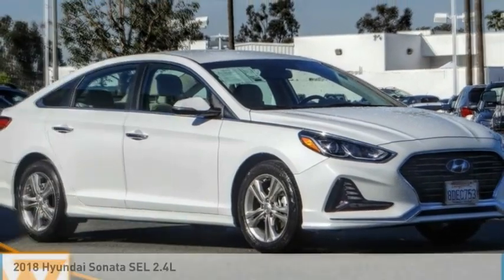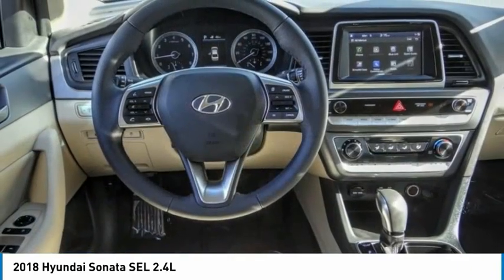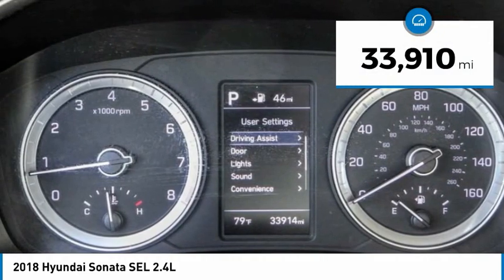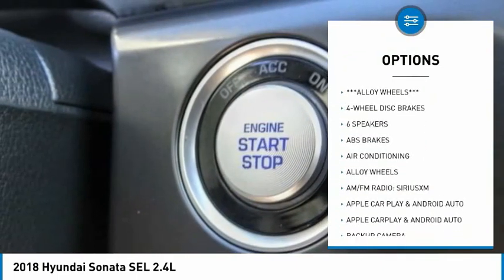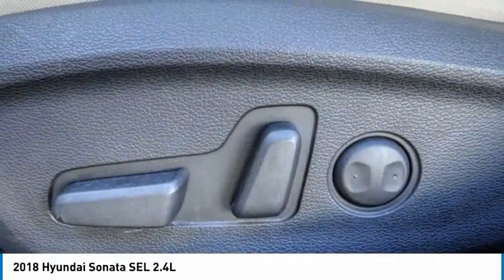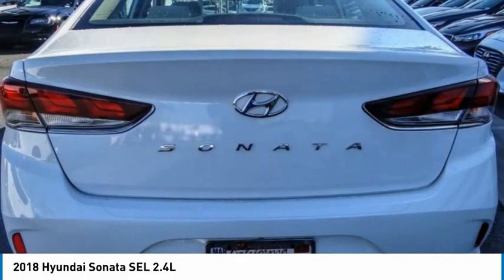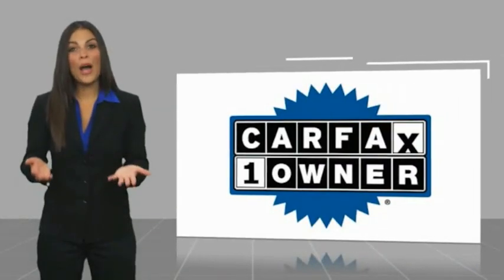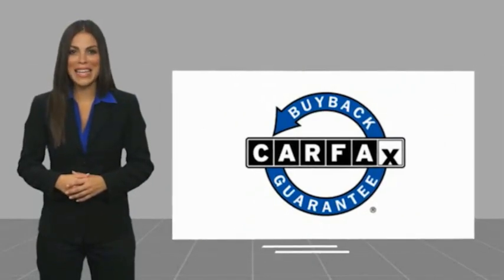2018 Hyundai Sonata PA7972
2018 Hyundai Sonata SEL 2.4L

1271 S. Auto Center Dr.

2018 Hyundai Sonata Quartz White Pearl 6-Speed Automatic with Shiftronic 2.4L 4-Cylinder DGI DOHC BLUETOOTH WIRELESS / HANDS FREE, USB PORTS, BACKUP CAMERA, POWER DRIVER SEAT, PUSH BUTTON IGNITION, HEATED SEATS, CLEAN CARFAX, ONE OWNER CARFAX, ***ALLOY WHEELS***, Apple Car Play & Android Auto. 25/35 City/Highway MPG CARFAX One-Owner. Clean CARFAX. Financing available on approved credit. Trade-ins accepted. Subject to prior sale. All Pricing and Advertised Prices for any/all vehicles offered for sale does not include dealer installed accessories which can be purchased for an additional cost. No sales to Dealers, Brokers or Exporters. For out of state purchase, customers must be present to purchase. If shipping is required, dealership must facilitate; no exceptions. Prices are plus government fees and taxes, any finance charges, $85 documentary fee, $29 electronic registration fee, any emission testing charge and $1.75 per new tire state tire fee. We make every effort to provide accurate information, but please verify before purchasing. Images, prices, and options shown, including vehicle color, trim, options, pricing and other specifications are subject to availability, incentive offerings, current pricing and credit worthiness. Images are for illustrative purposes only.